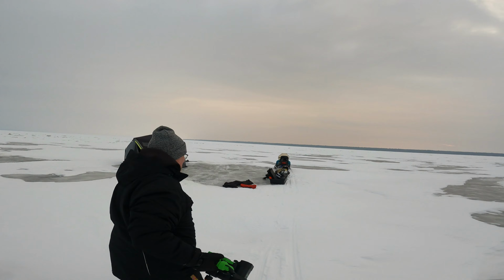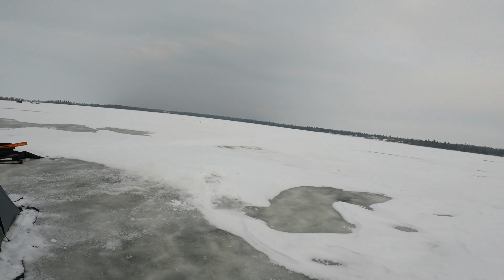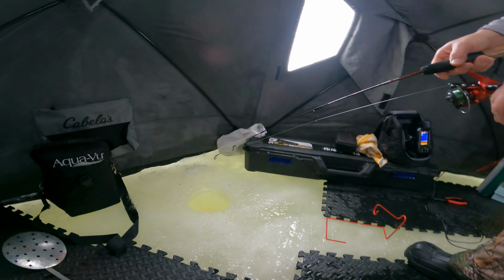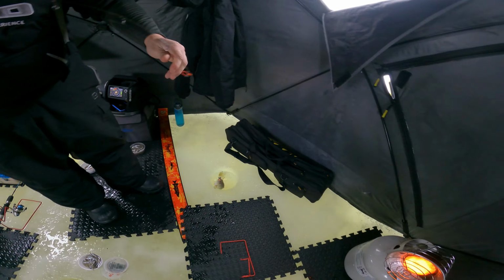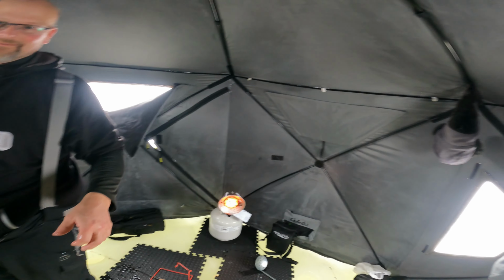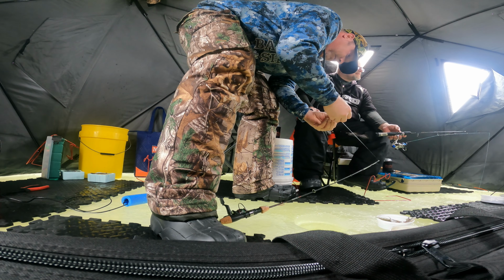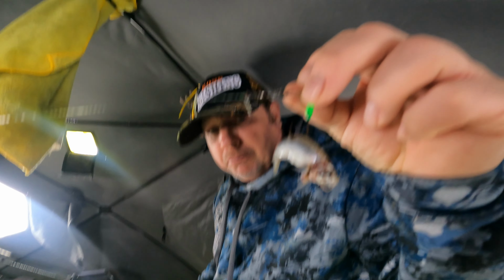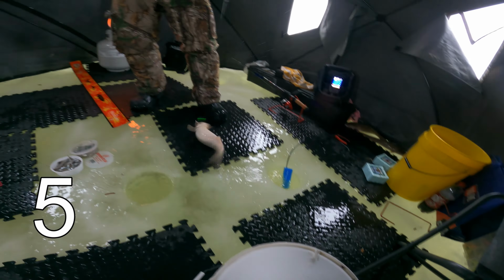Multi Species Madness!!! (Snakey Suprise)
Tons of different types of fish out at Hecla Manitoba!!!